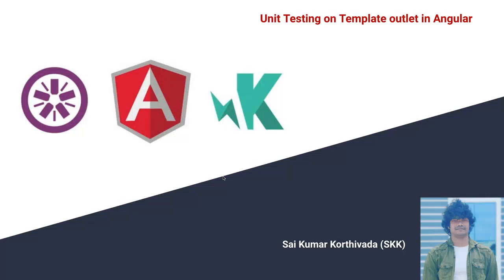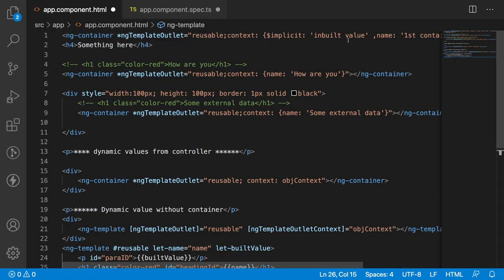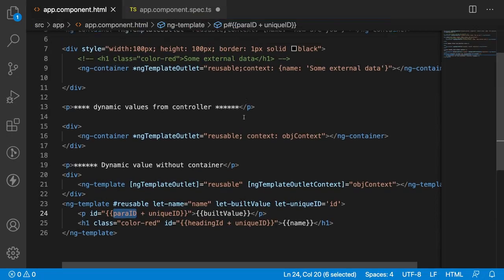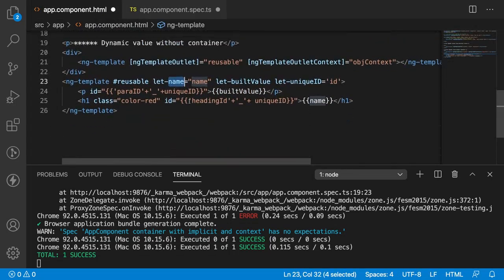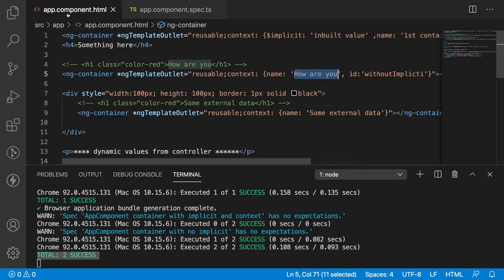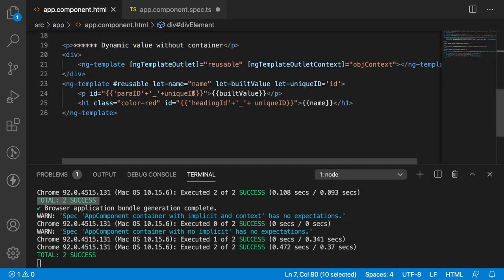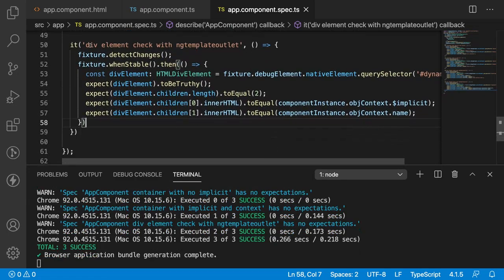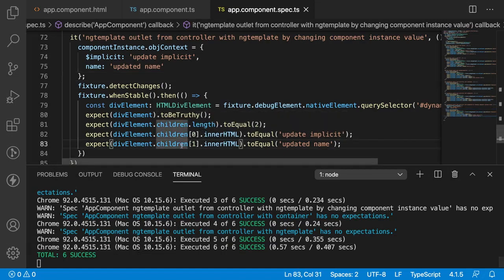Angular Unit testing- 14 | Unit Testing template context | Unit Testing on template outlet context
In this video you will learn How to test template outlet in angular. What is angular template outlet context. How to test template outlet context in angular. What are the different ways of using angular template outlet and context

Template context in angular.
Template outlet in angular.
Dynamic template outlet in angular.
How to use ng container and ng-template together.
How to use ngTemplateOutlet in angular.
How to pass data to ngTemplate tag in angular.
What are structural directives and how to use them.